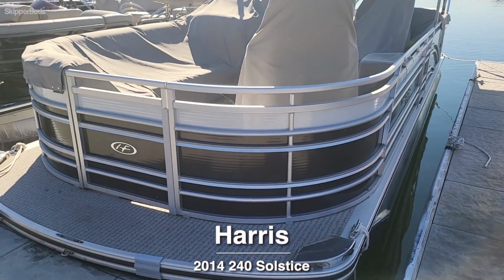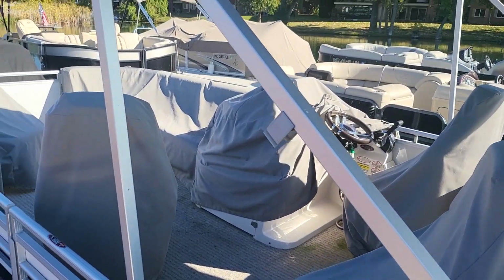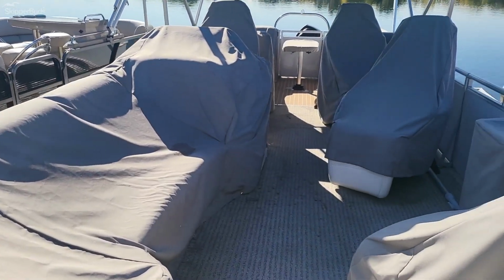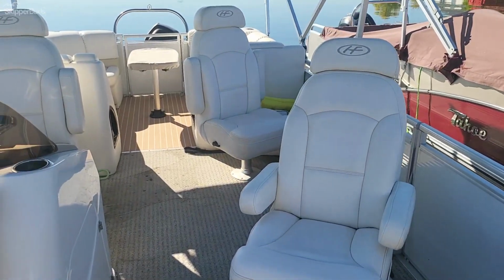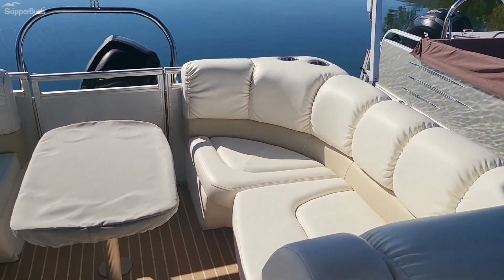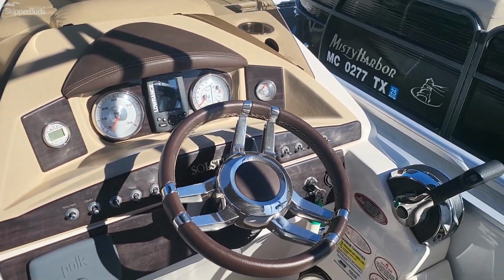2014 Harris 240 Solstice Pontoon Tour SkipperBud's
I have a great 2014 Harris, Solstice 240. Has a Mercury 90 HP motor. The layout has 3 captain chairs on port side. Great layout for entertaining. All the seats have seat covers. Easier than taking off the whole cover. This is a very clean boat. The family can't use the boat any more. They would like a good family to have the boat. Come in and see at Cass Lake marina.